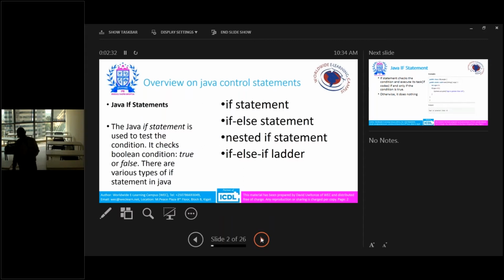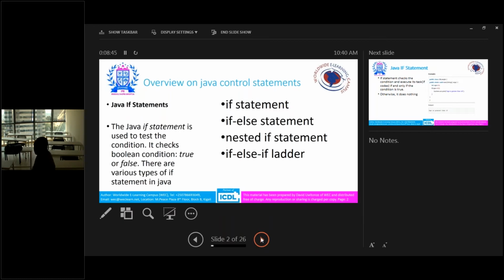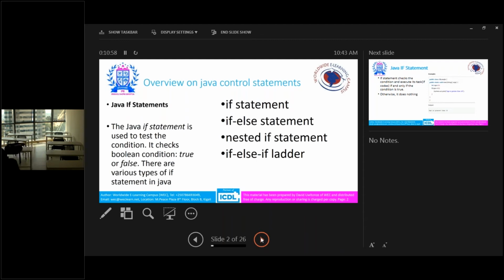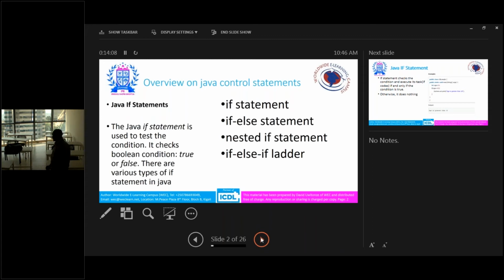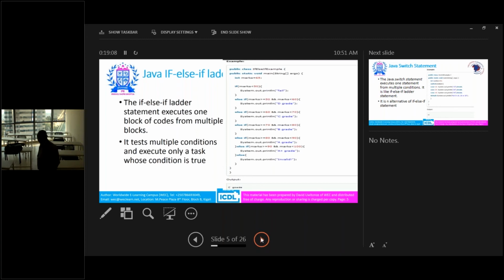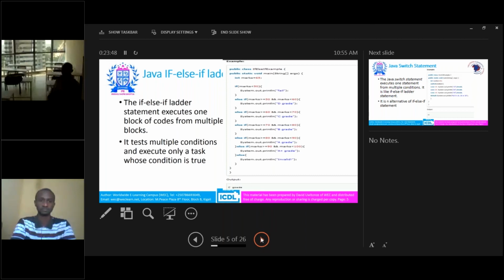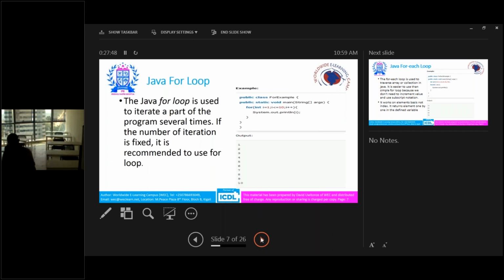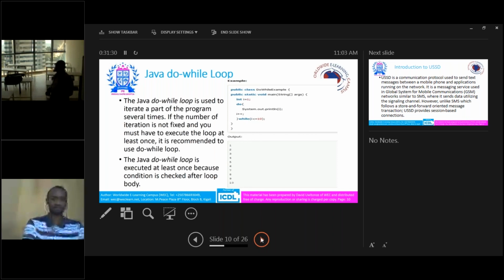ICTCC7109 Mobile Platforms year 2 day 1a